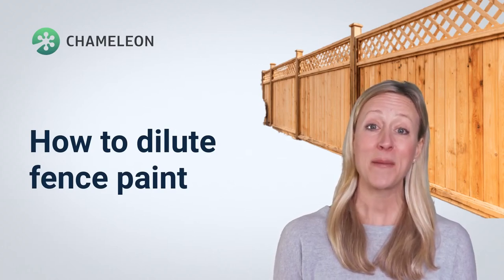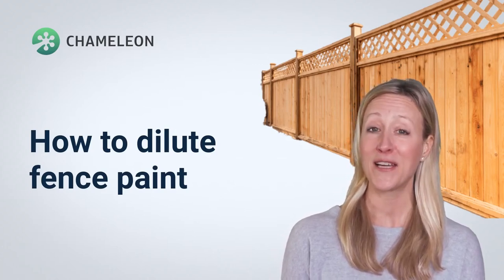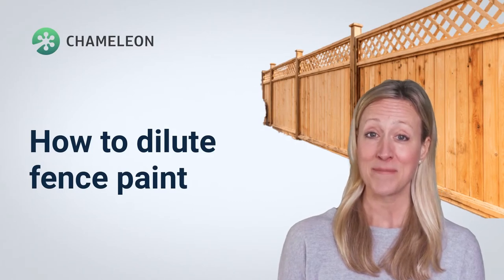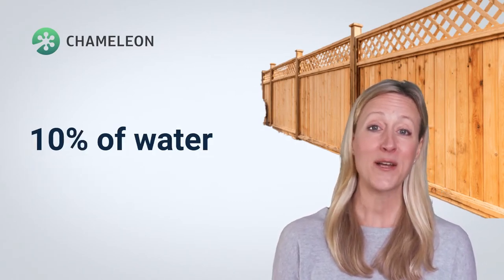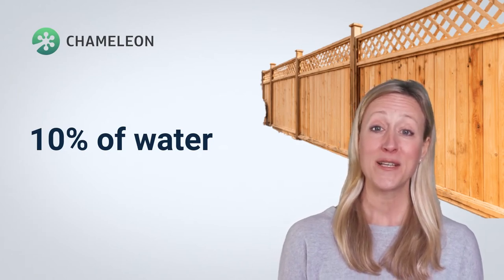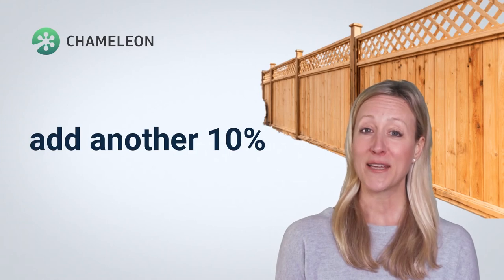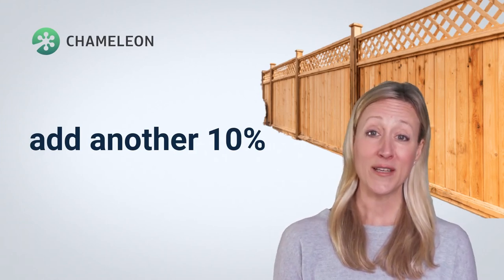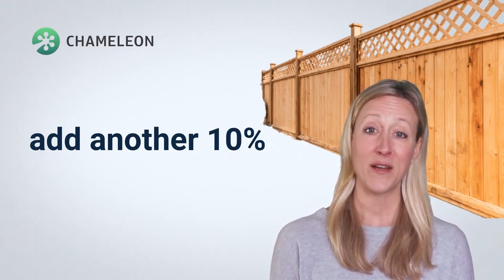How to dilute fence paint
Most fence paint and stains are water-based, and so a similar rule applies to this paint as an emulsion. However, fence paint is often a lot thinner than emulsion paint already, and 10% of water is enough to spray it.

Read more about how to thin different types of paint in our blog post